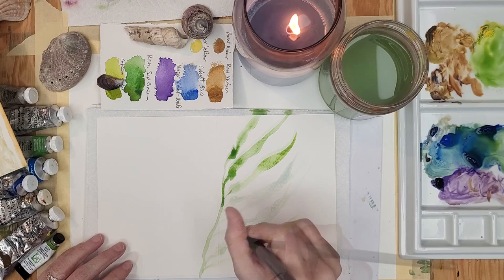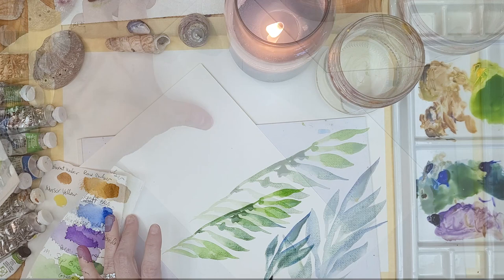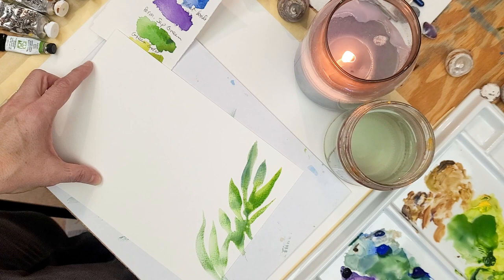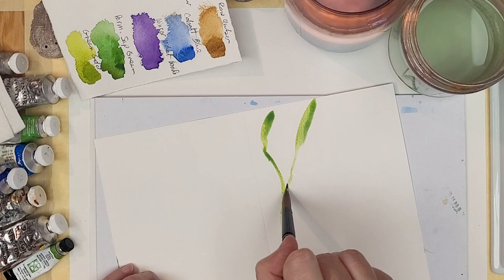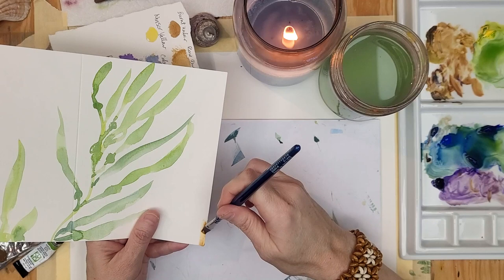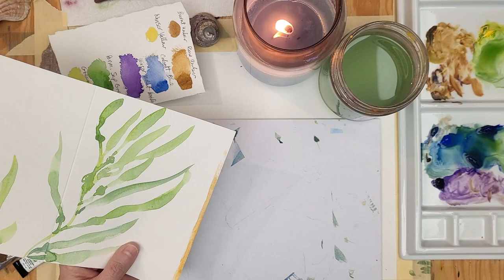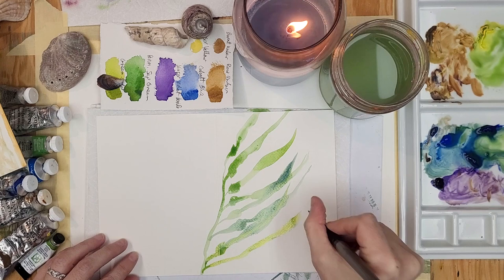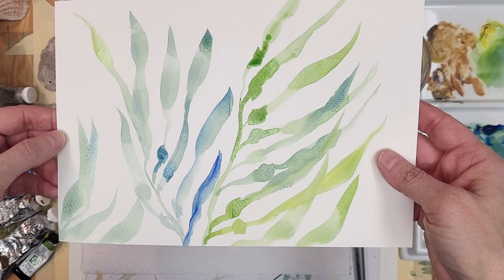Easy Gold Accent Sea Kelp Watercolor Cards Painting Tutorial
Join me while I paint a super easy set of sea kelp greeting cards. I'll embellish with gold accent paint and share what I learned! This is for those who love to paint...and also for my collectors, to see my art being created.

Is there a flower or subject you'd like to see me paint?